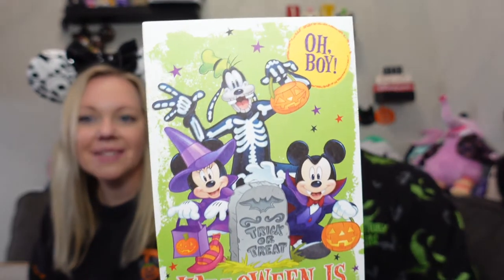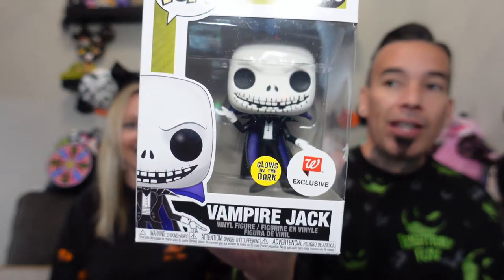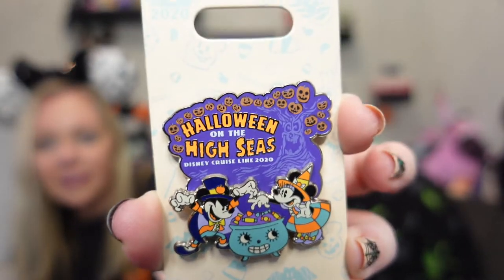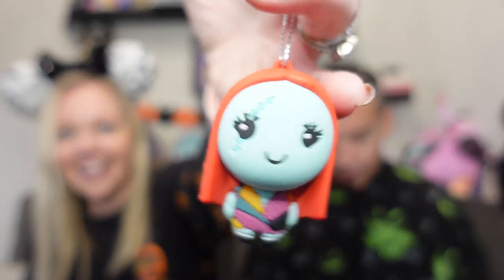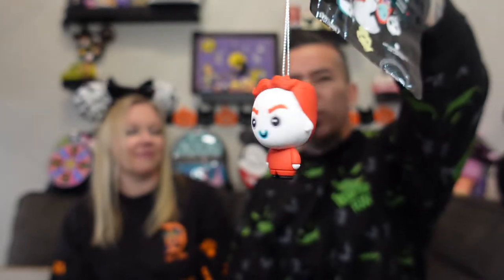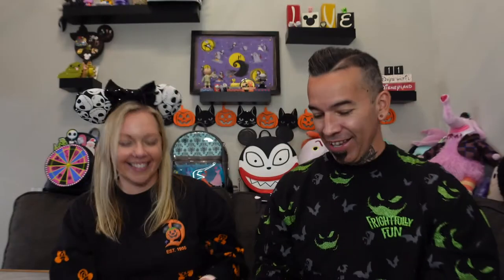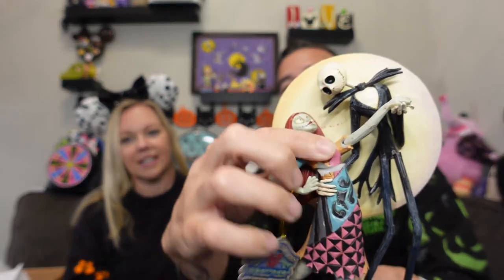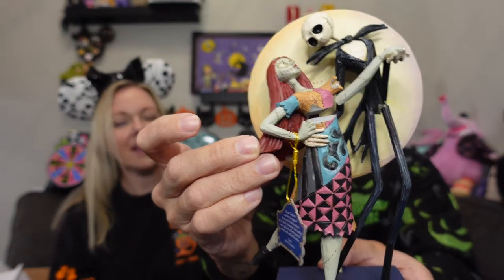OctoBOO Disney Box Swap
OctoBOO Disney Box Swap was soooo much fun! Watch 24 channels open their boxes and see which Jim Shore or figure they got and much more. We got a handful of mystery bags that were amazing!

Andrea's ears: Cheers 4 ears

Andrea's shirt: Shop Disney

If you want to send Magic Mail or Small Shop items for review.

6819 Simeon Drive Springfield, Oregon 97478